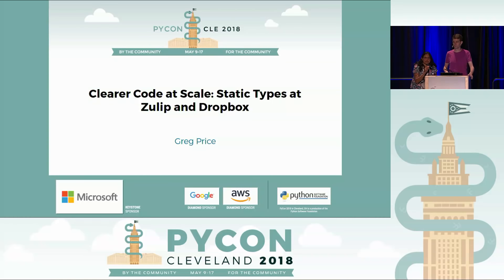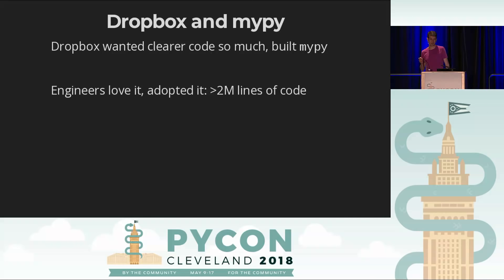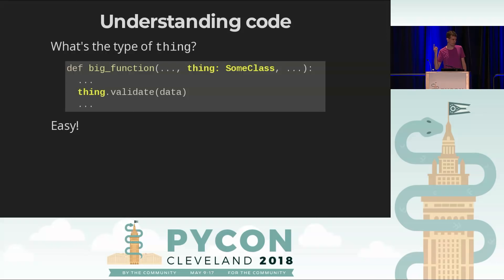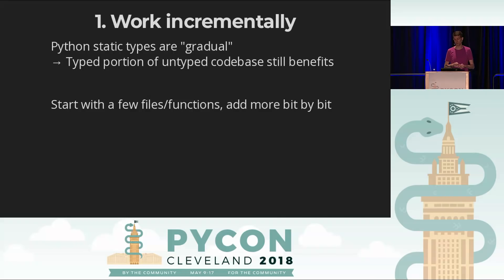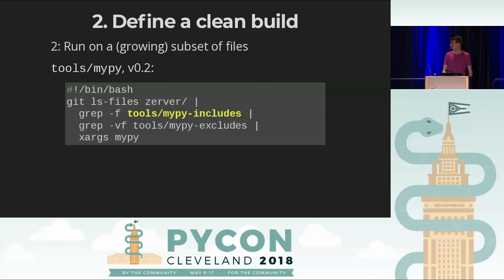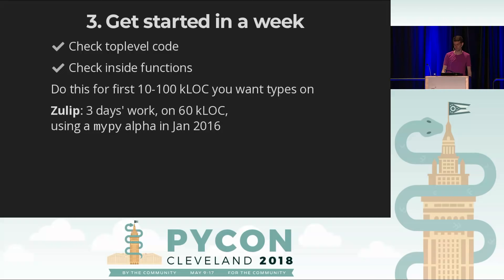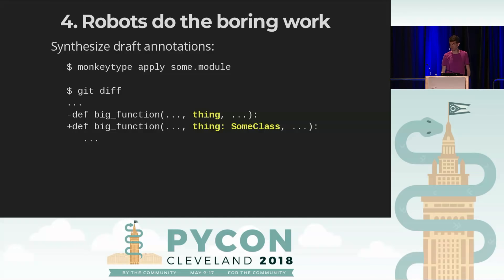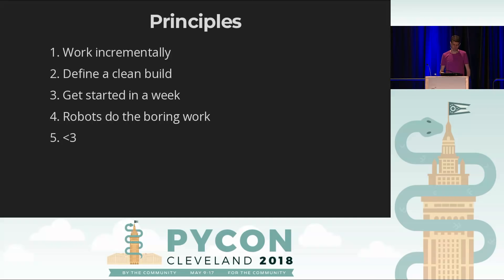Greg Price - Clearer Code at Scale: Static Types at Zulip and Dropbox - PyCon 2018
Speaker: Greg Price

Python now offers static types! Companies like Dropbox and Facebook, and open-source projects like Zulip, use static types (with [PEP 484] and [mypy] to make Python more productive and fun to work with — in existing codebases from 40k lines to 4 million, in Python 2 and 3, and while preserving the conciseness and flexibility that make Python a great language in the first place. I’ll describe how.

Reading and understanding code is a huge part of what we do as software developers. If we make it easier to understand our codebases, we make everyone more productive, help each other write fewer bugs, and lower barriers for new contributors. That's why Python now features optional static types, and why Dropbox, [Facebook] and [Zulip] use them on part or all of their Python code.

In this talk, I’ll share lessons from Zulip’s and Dropbox’s experience — having led the mypy team at Dropbox and working now on the Zulip core team — for how you can start using static types in your own codebases, large or small. We’ll discuss how to make it a seamless part of your project’s tooling; what order to approach things in; and powerful new tools that make it even easier today to add static types to your Python codebase than ever before.